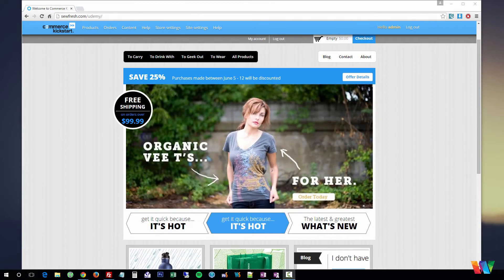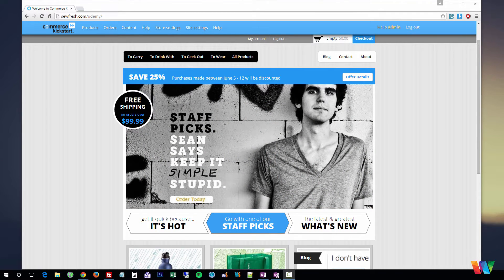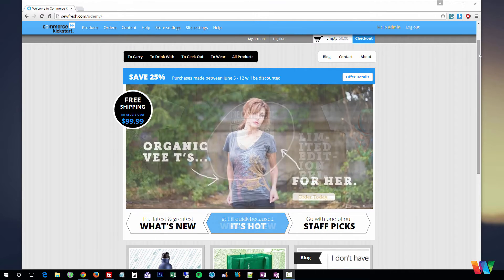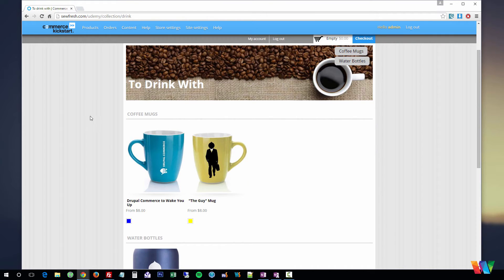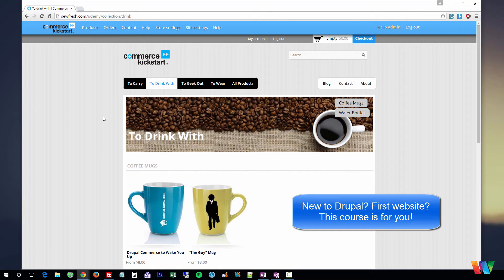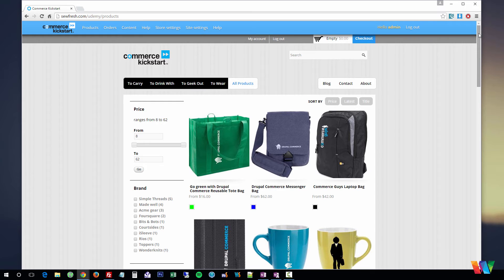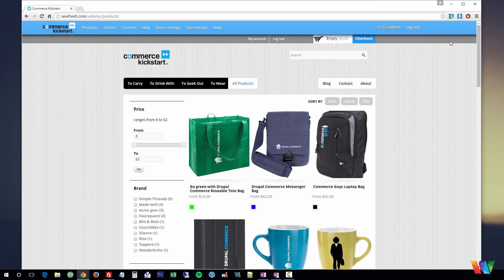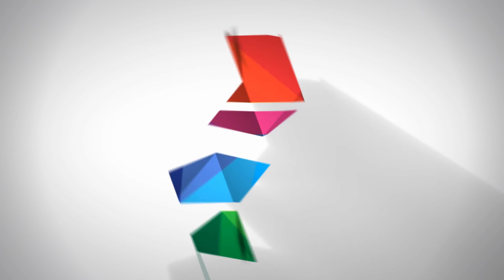Creating E-Commerce Websites With Drupal - Part 1 - Introduction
This is an introduction to an online course that will teach you step by step how to create an E-commerce website using the Drupal platform.
No knowledge of coding or creating websites is required. This course is designed for absolute beginners and will walk you through the entire process of creating websites.